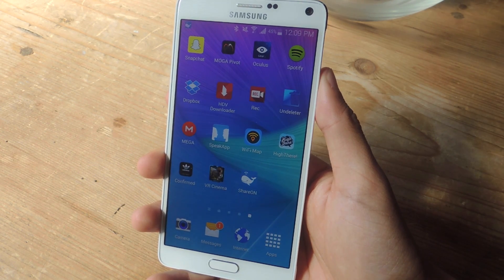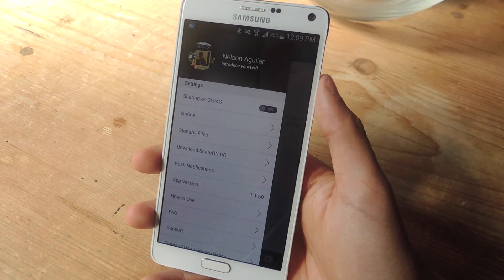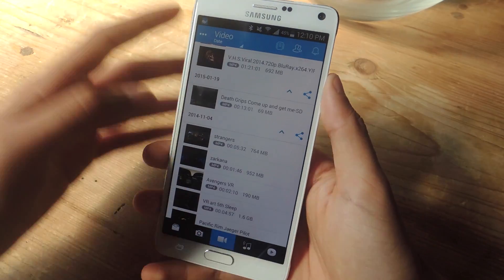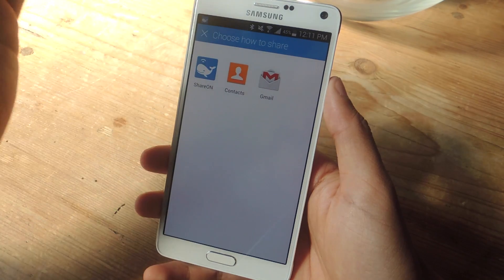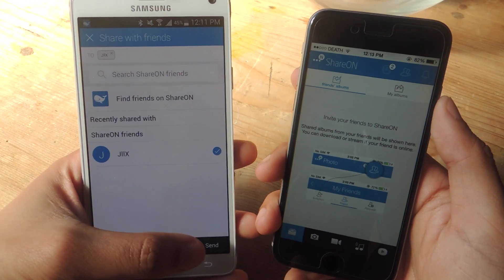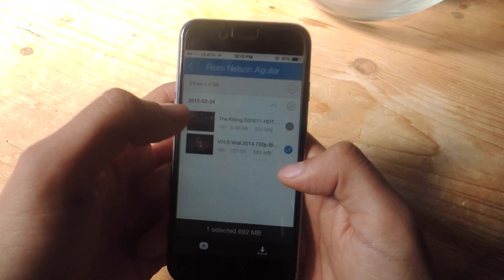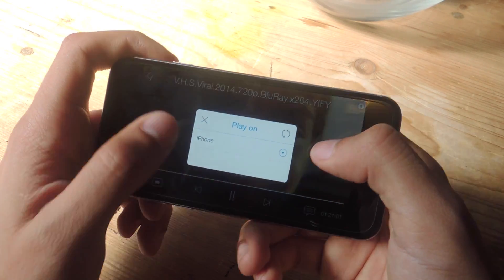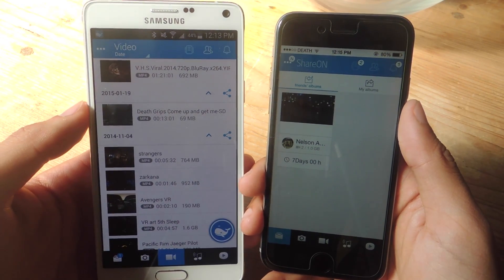Share Extremely Large Files Between Android & iOS in Seconds [How-To]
How to Share Large Files Between Android & iOS in Seconds

In this video, I will be showing you how to send huge files between iOS and Android devices, in just a matter of seconds using ShareON. You could also share/receive to/from Windows or Mac OS X. For more information and download links, check out the full tutorial over on Gadget Hacks using the link above.